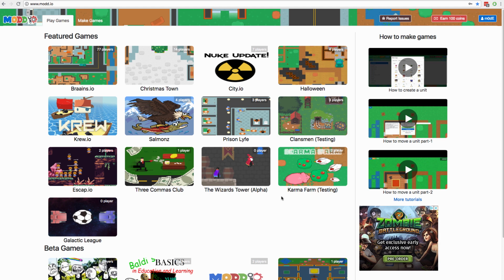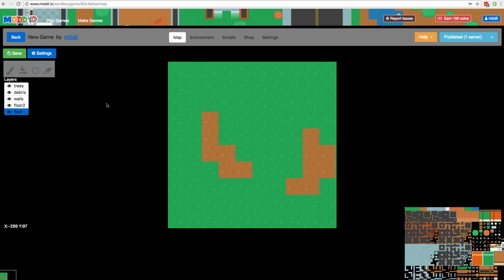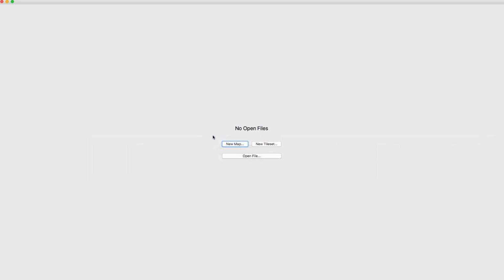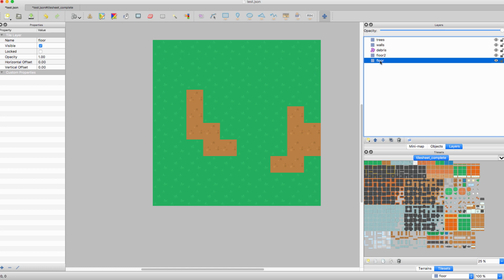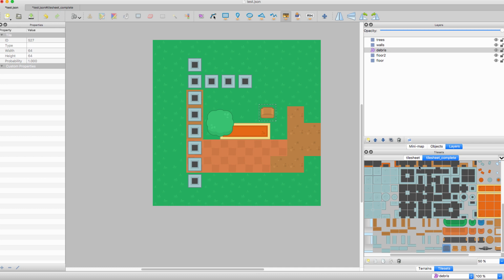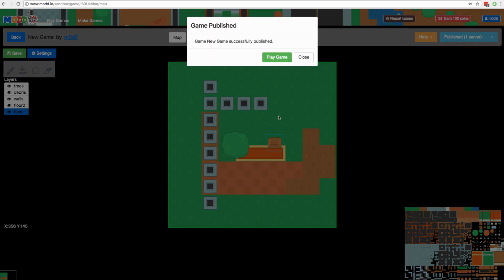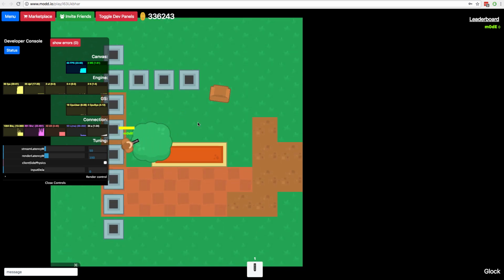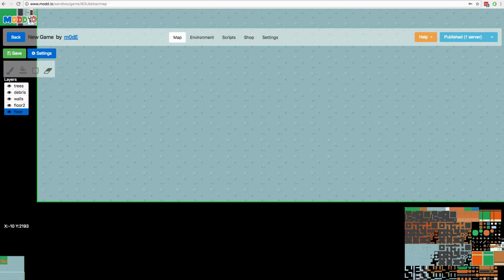Modd.io - Map Editor Tutorial